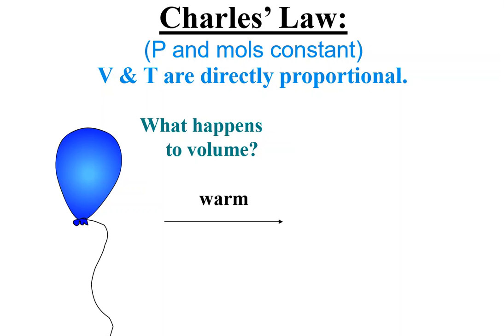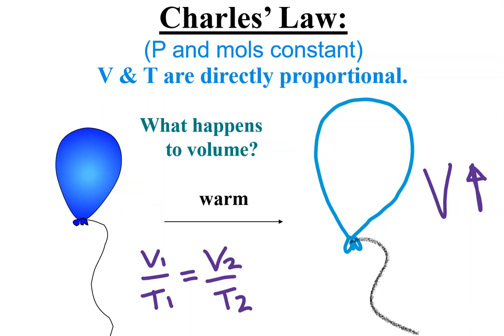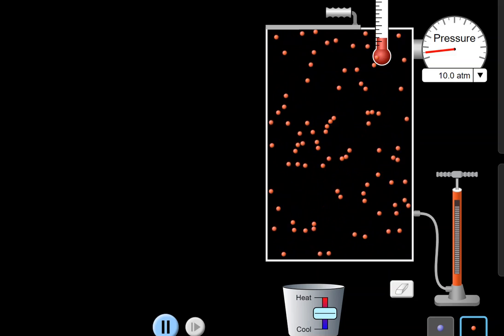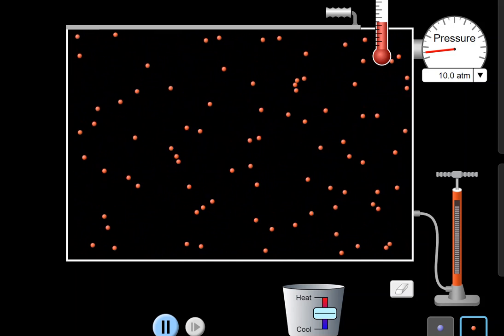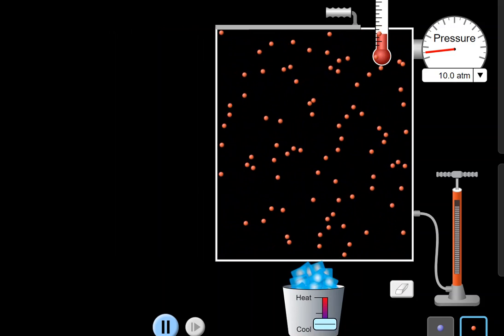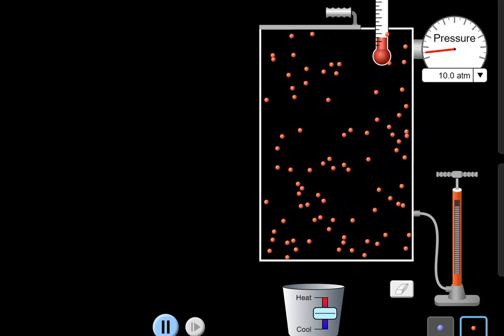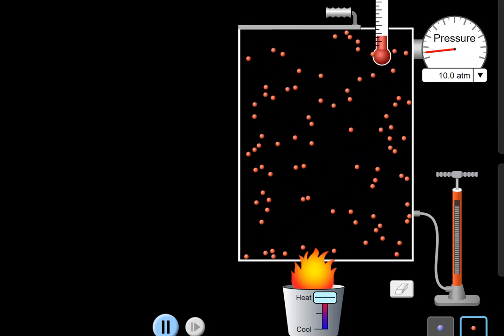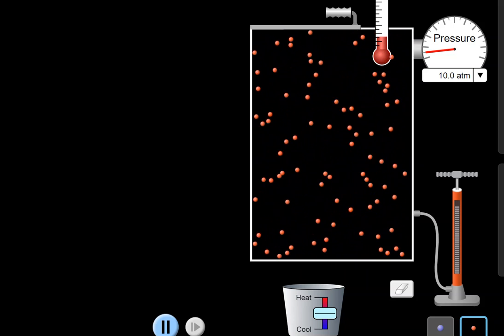gases lecture ppt 8 charles